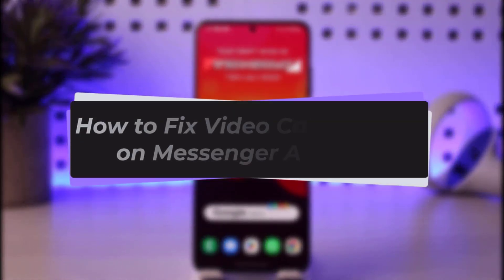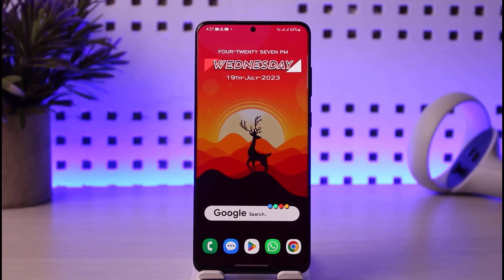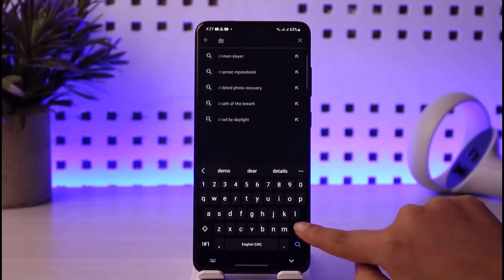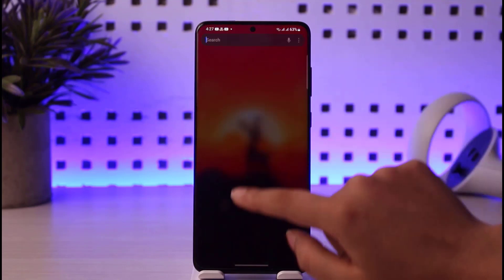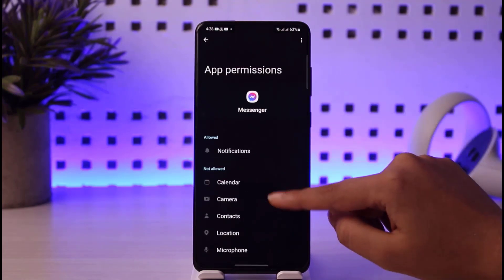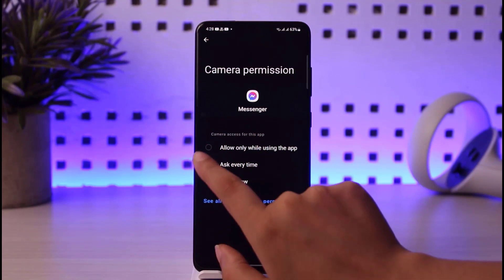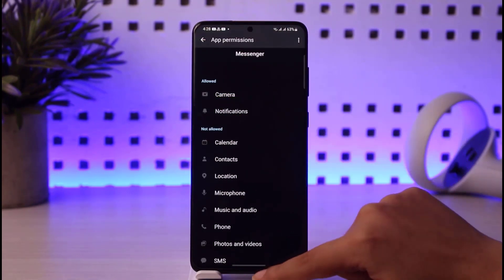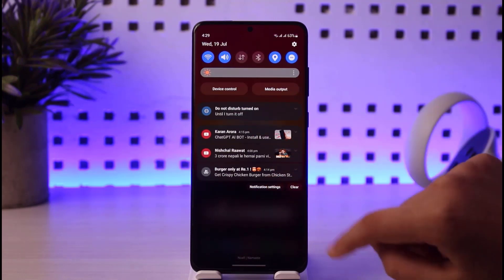How to Fix Video Call Problem on Messenger Android | 2023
In this tutorial, I will guide you on how you can easily fix video call problem on Messenger android.
0:00 Intro
0:12 Update app
0:37 Permissions
1:29 Internet connection
1:39 Conclusion